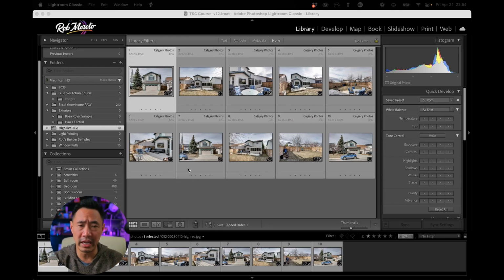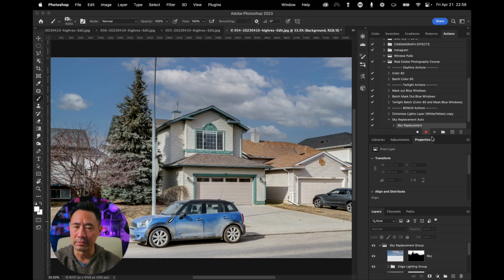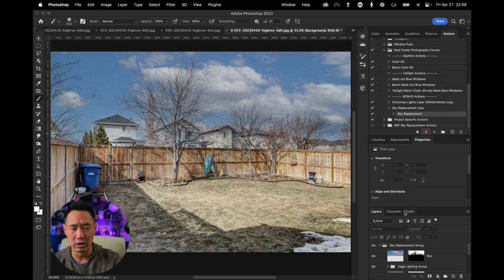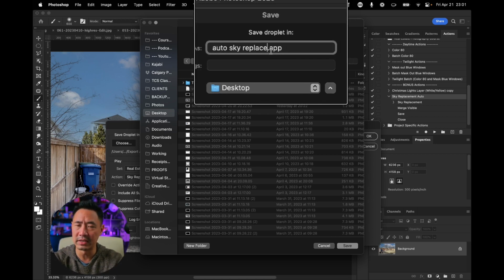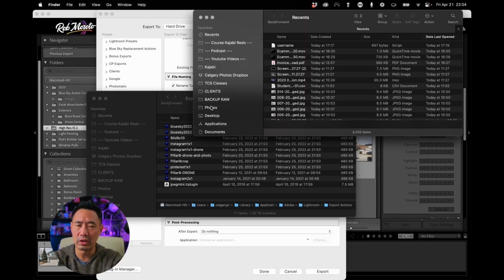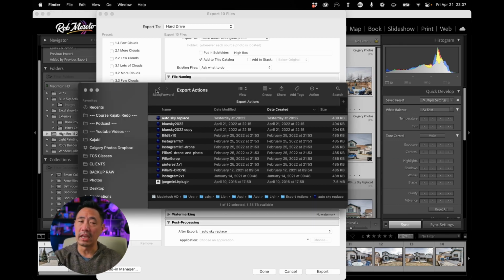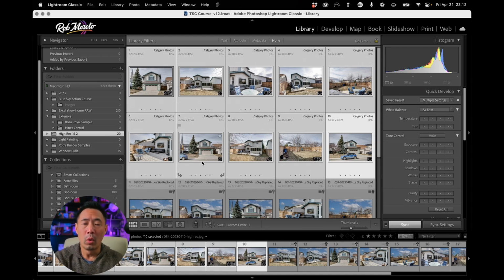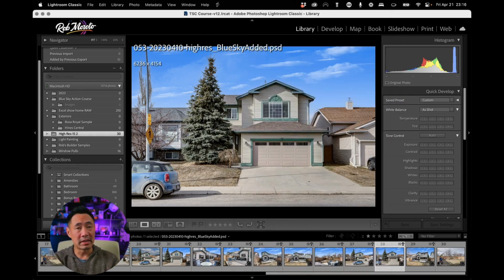Batch Sky Replace in Photoshop from Lightroom!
Ever wanted to batch sky replace but couldn't figure out how to do it? Here is a simple way using actions and droplets in adobephotoshop and using adobelightroom to call it up. Simple, quick and easy.
Batch Sky Replacement Action Pack

GEAR AND APPS
Studio Lighting:
    FujiFilm XT-4 with 23 f2
Peripherals:
    Stream Deck+
Photography:
   Canon 5DSr
   16-35 f4 Canon L
Software:

0:00 Intro
0:27 Theme Song
0:43 Standard Sky Replacement
1:21 Create Sky Replacement Action
3:10 Apply Sky Replacement to All Images
3:45 Create Sky Replacement Droplet
6:34 Create Lightroom Sky Replacement Export Preset
8:49 Trouble shoot if Droplet Doesn't Work
11:00 The results
11:24 The NEXT LEVEL
13:46 Thanks for Watching